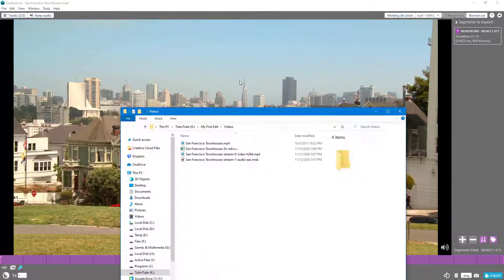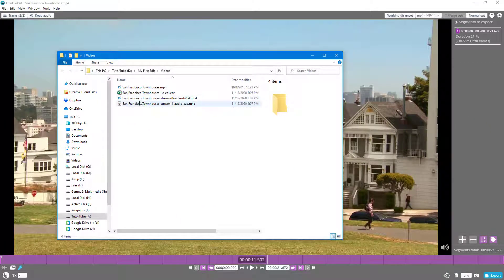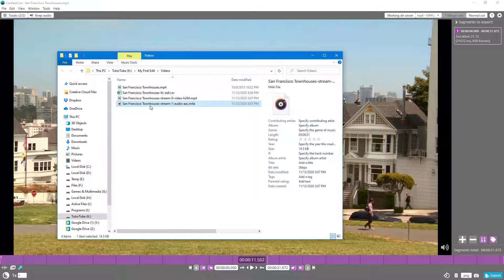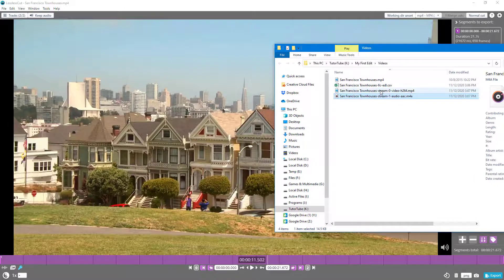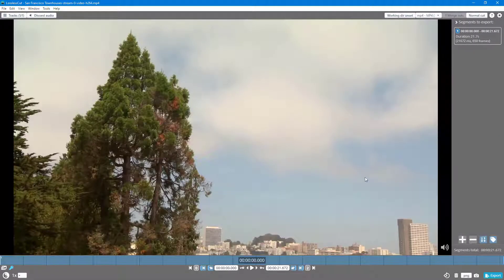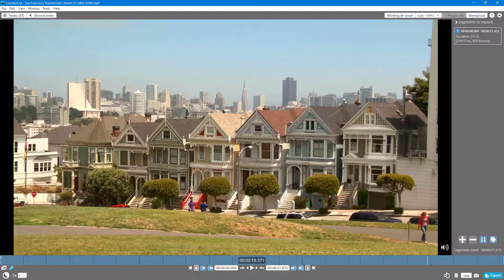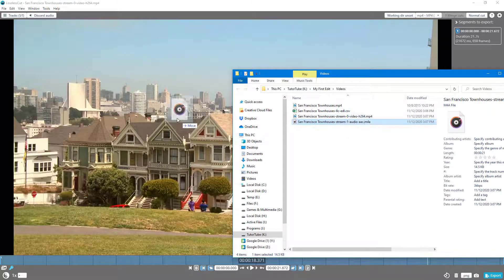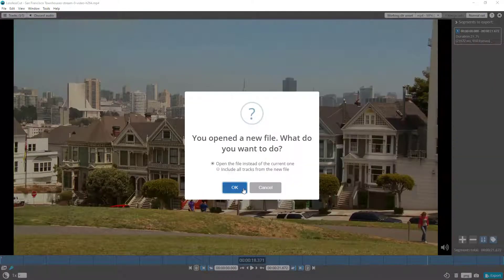LossLessCut Tutorial - Lesson 23 - Separate Audio and Video by using Extract All Streams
In this tutorial, we will be discussing about Separate Audio and Video by using Extract All Streams in LosslessCut